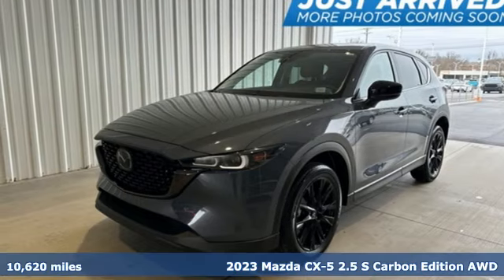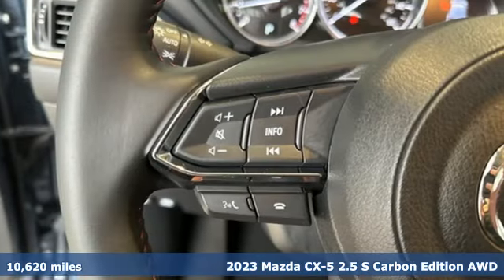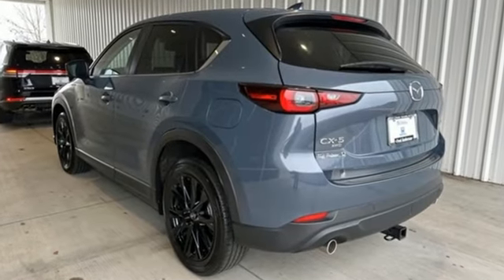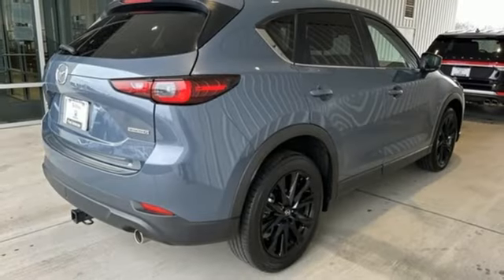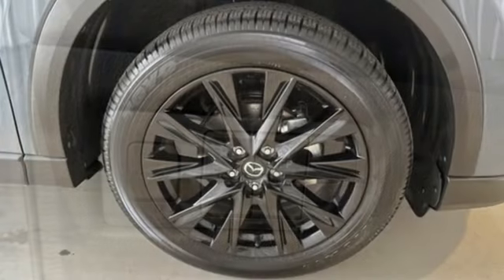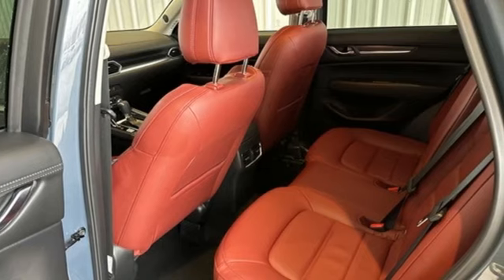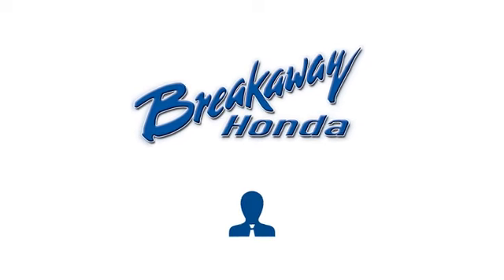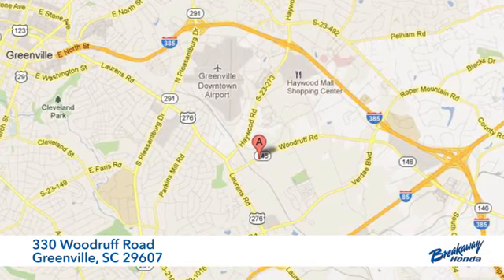Used 2023 Mazda CX-5 Greenville SC Easley, SC HGVP16637A - SOLD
Year: 2023
Make: Mazda
Model: CX-5
Trim: 2.5 S Carbon Edition
Engine: SKYACTIVA® 2.5L 4-Cylinder DOHC 16V
Transmission: 6-Speed Automatic
Color: Gray
Interior: Red
Mileage: 10620
Stock #: HGVP16637A
VIN: JM3KFBCMXP0179425
Come on out to Fred Anderson Honda to see this vehicle in person!

Address:
330 Woodruff Road